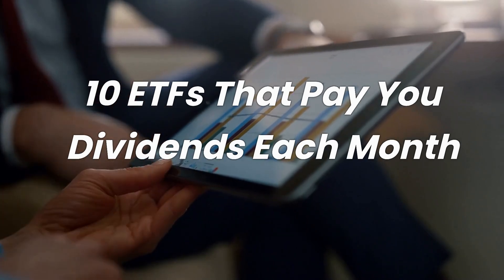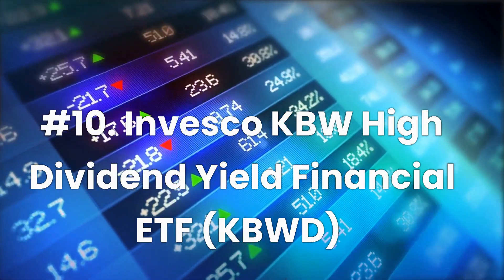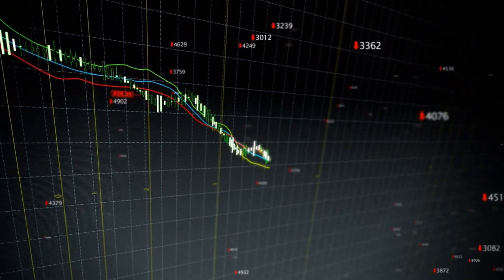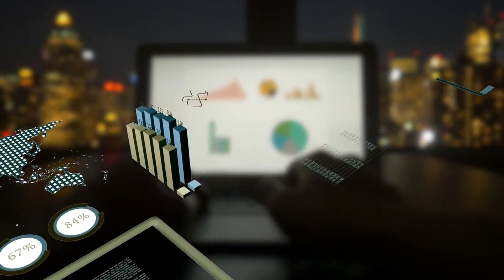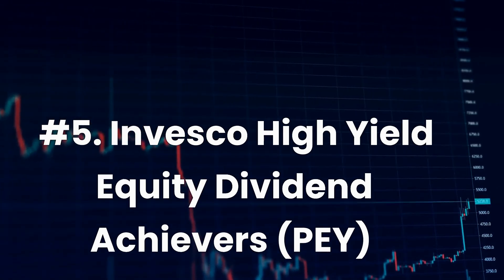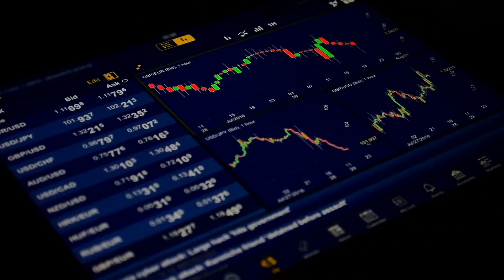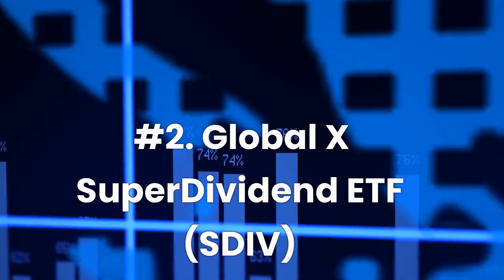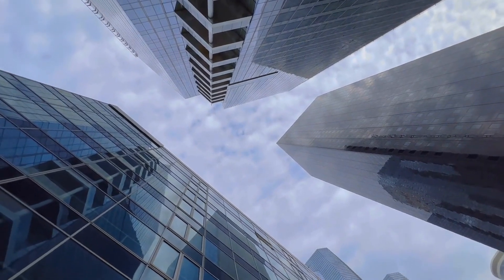10 ETFs That Pay You Dividends Each Month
In this video, we'll talk about the 10 ETFs That Pay You Dividends Each Month. While exchange-traded funds (ETFs) offer individual investors easy diversification, steady returns, and low fees, monthly dividend ETFs provide the additional benefit of a reliable monthly cash flow for income-seeking investors.